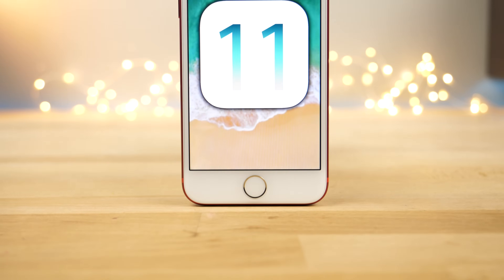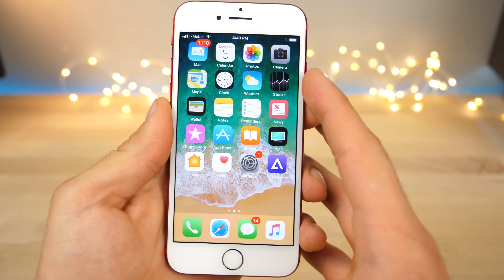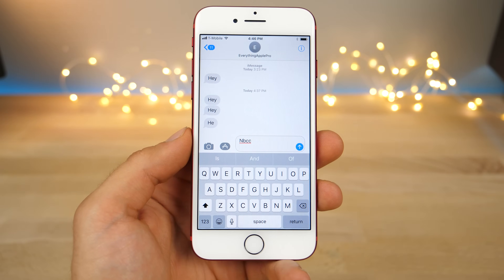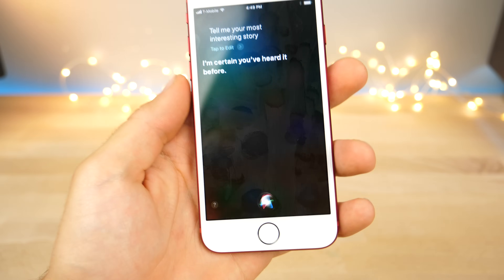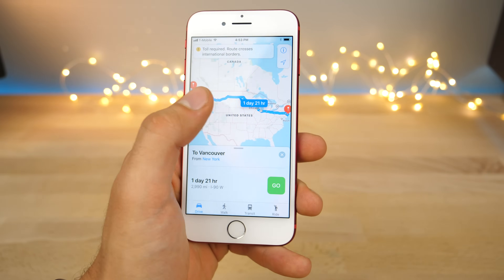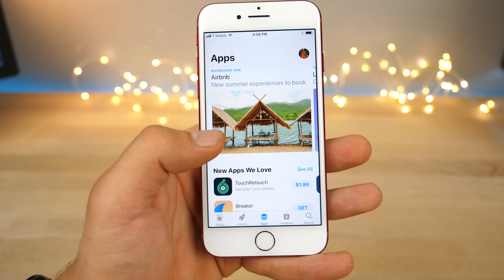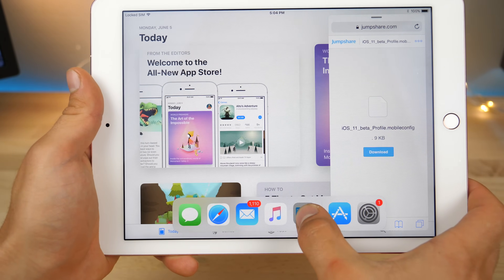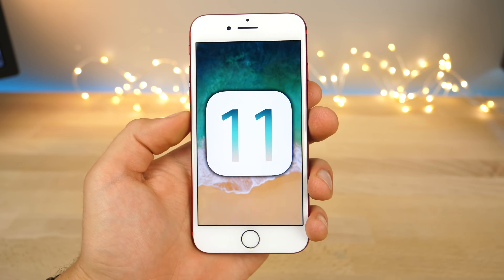Top 11 iOS 11 Features - What's New Review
Top 11 iOS 11 Features! BEST Changes & Hidden Features. New Look, Animations, Lock Screen, Control Center, Messages Review.